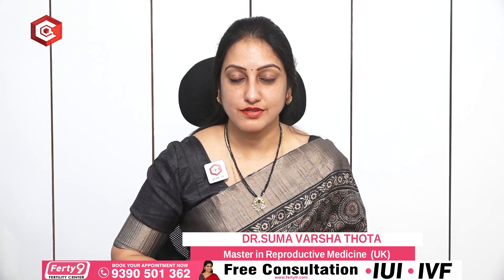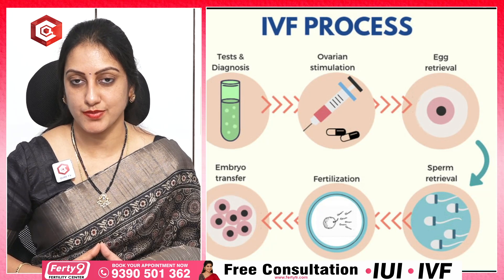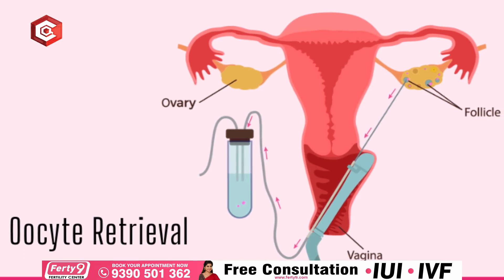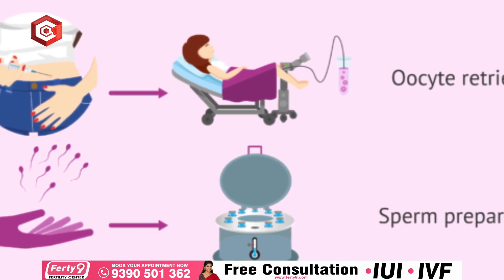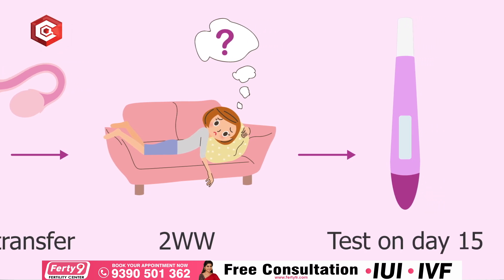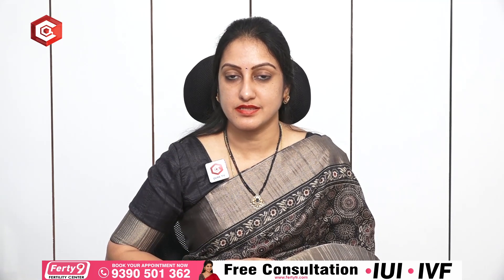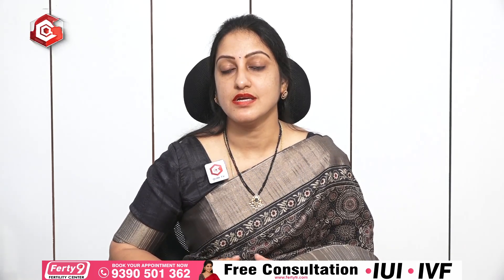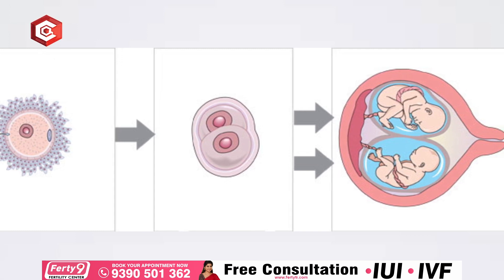At The Age Of 40 These Qualifications Are Mandatory For Pregnancy.. | DR.SUMAVARSHA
Welcome to "Doctors Qube" channel. A Channel from CQube Media . here you can find all Health Related solutions, Advice from well known Doctors of Best Multi Speciality Hospitals in Hyderabad.